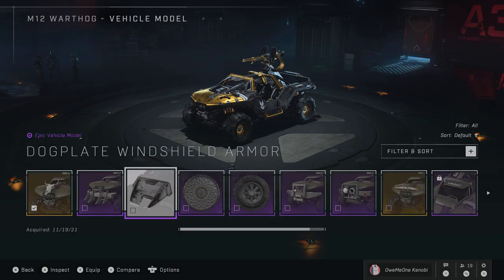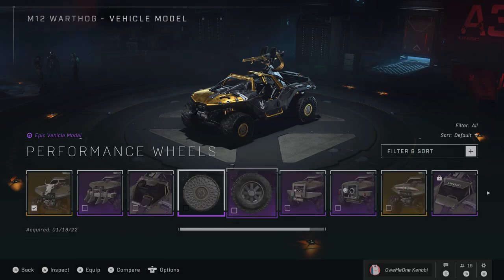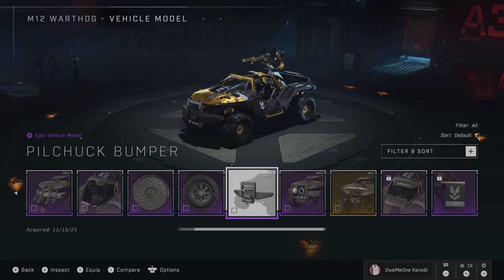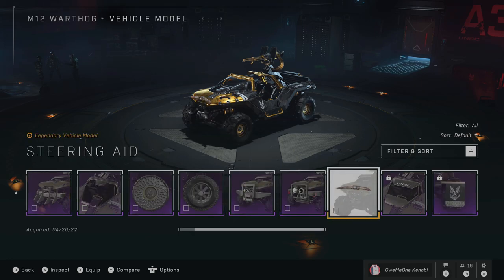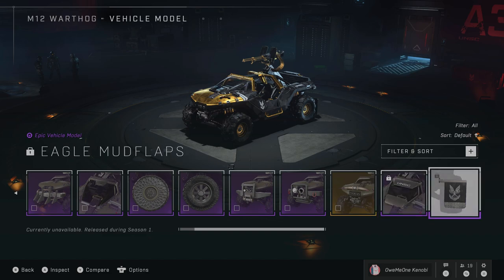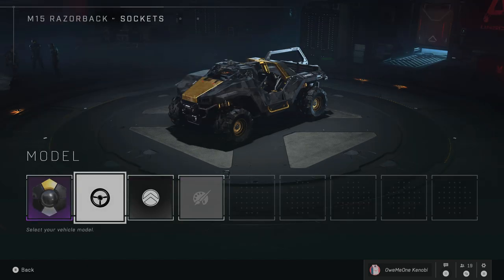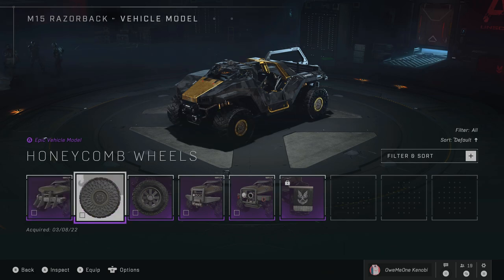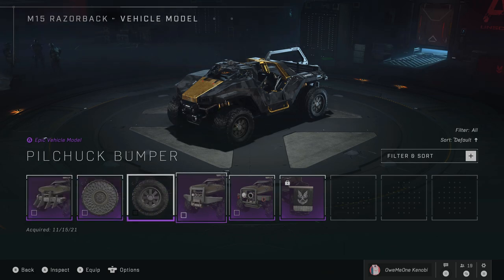Cross core attachments for Warthog Variants. Halo Infinite Season 2 News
A step in the right direction